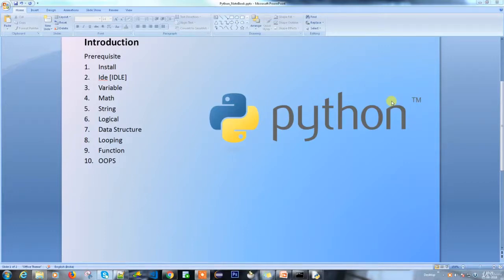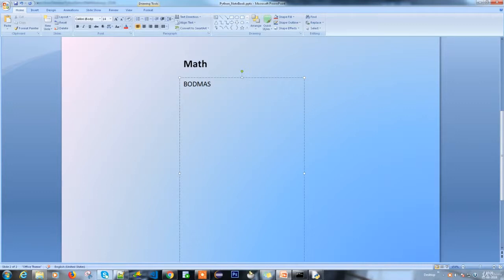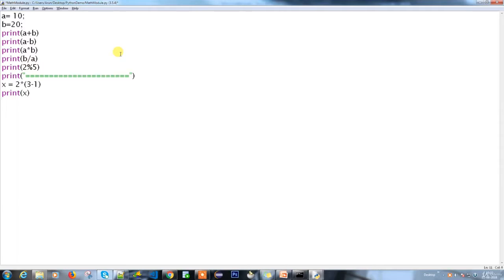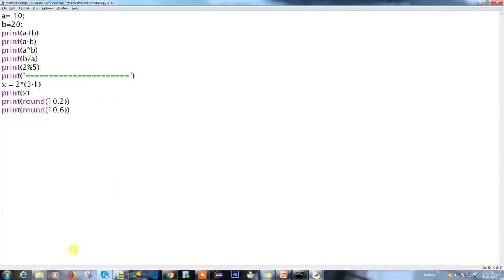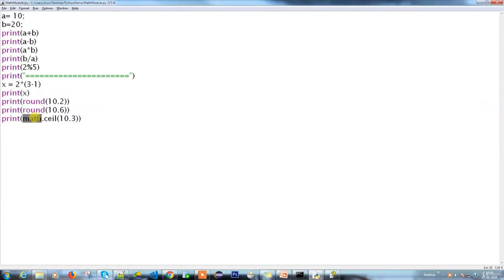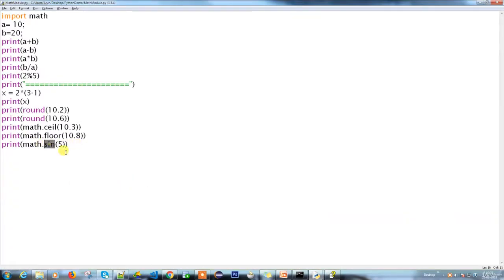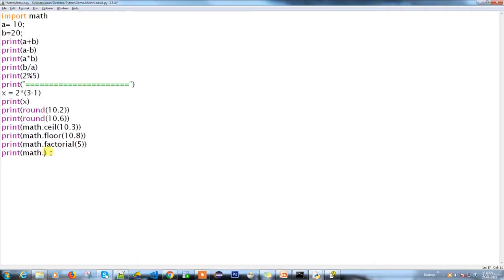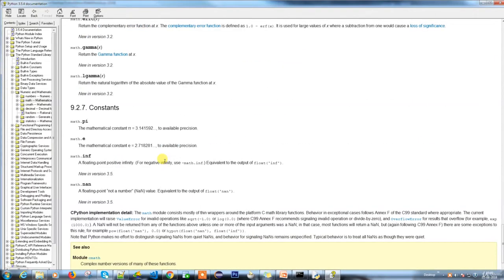3 Python Working with Math Module Part2